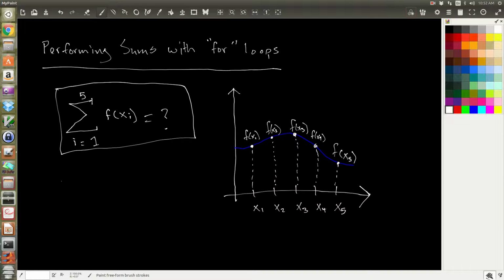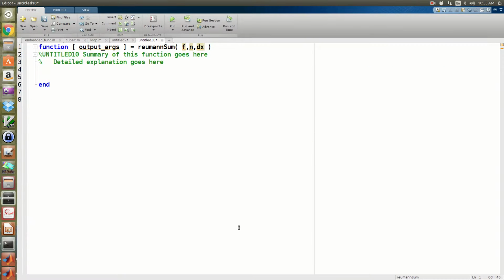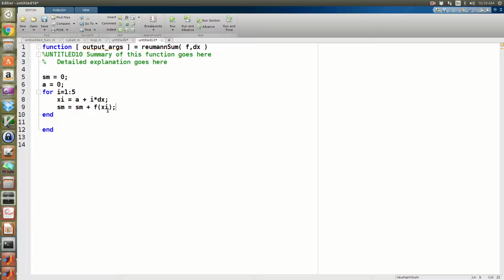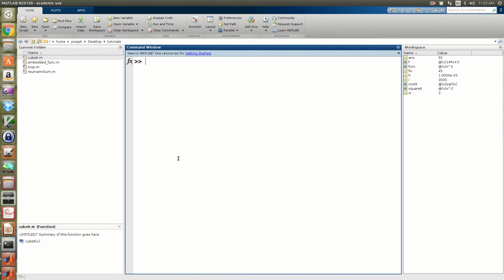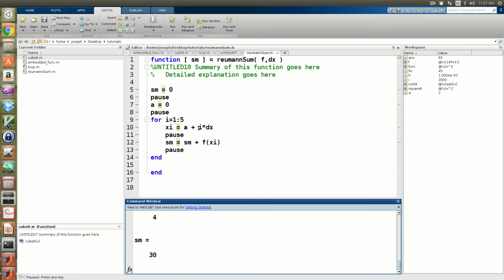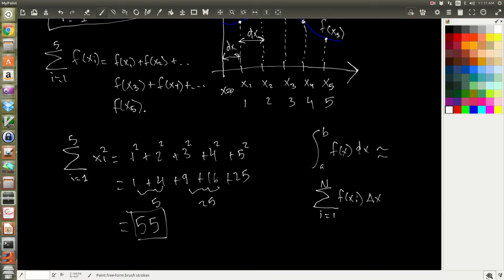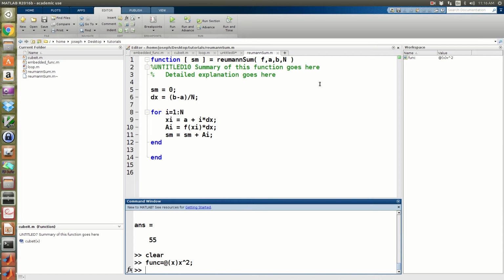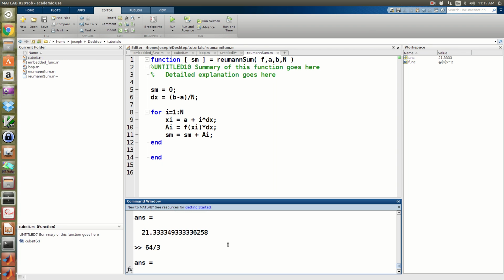meeg 2703 for loop and riemann sums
I show how to use a 'for' loop to implement a riemann sum in matlab.